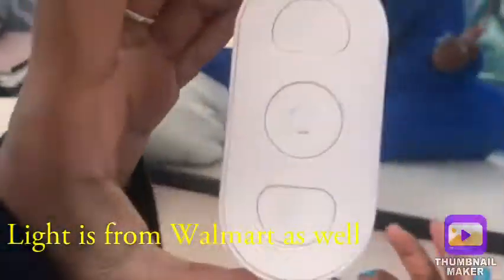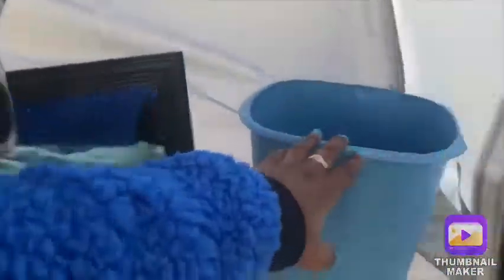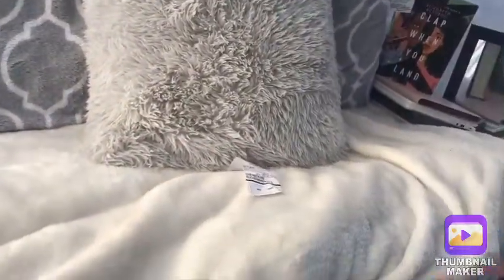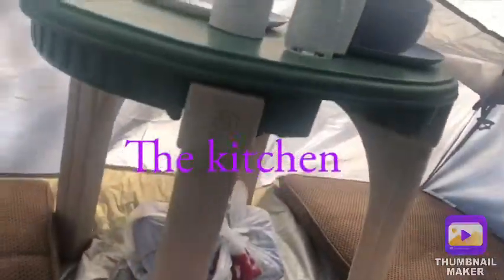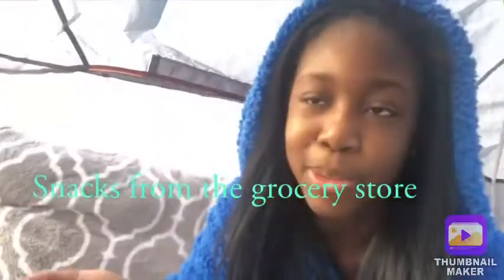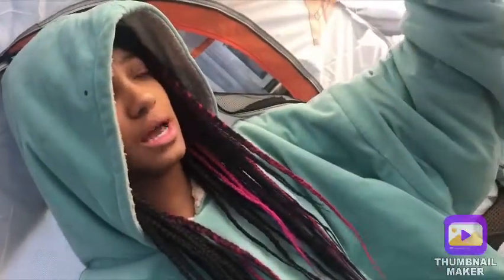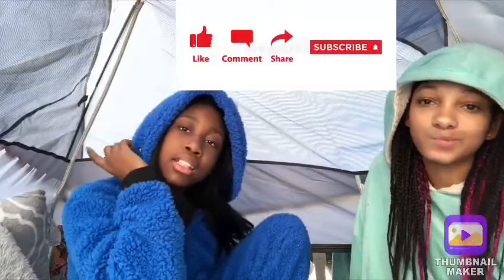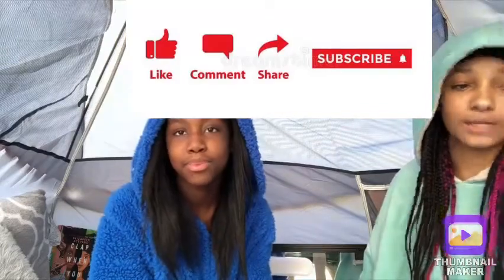TENT TOUR!!! +What to bring ❣️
Hey guys welcome back to A&L so today for this video we did a tent tour for our tent from Walmart here are the links to the things we had!